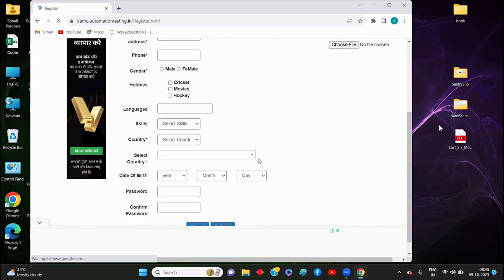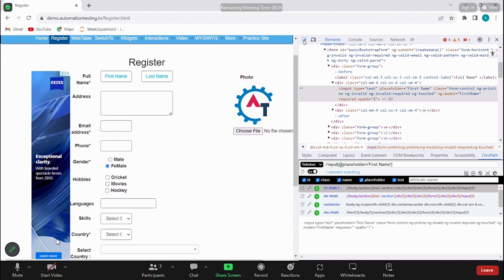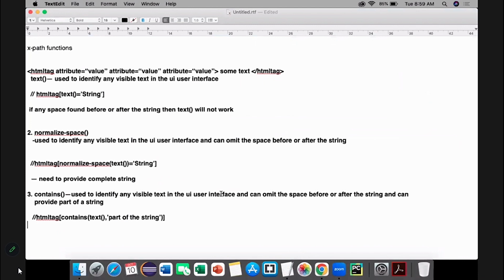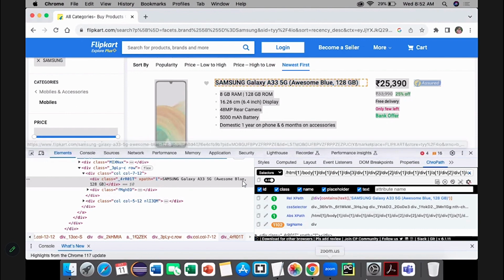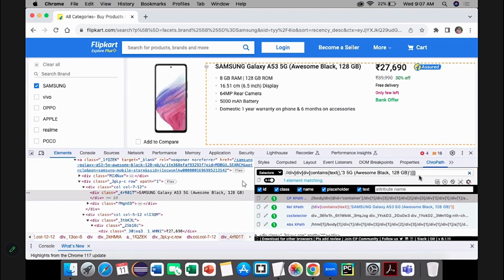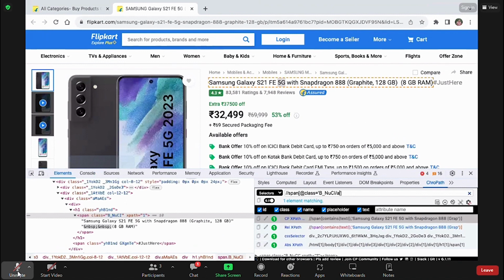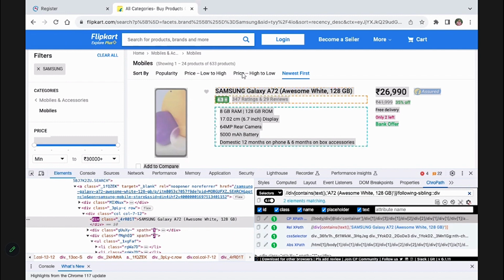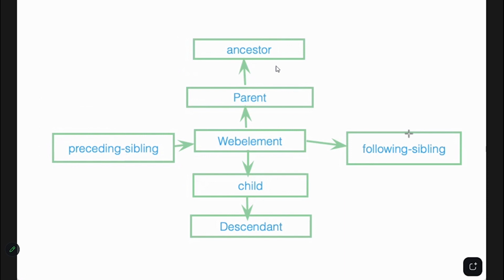Python Programming - "Object Identification "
"Please Support me for more Updates"